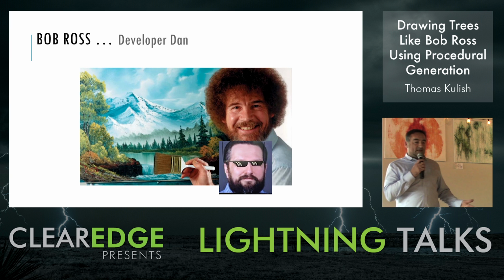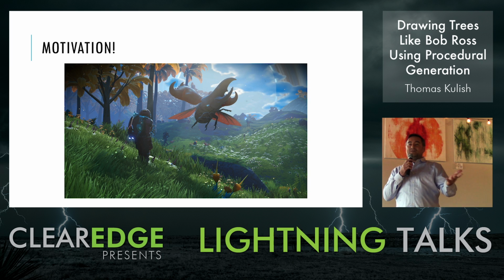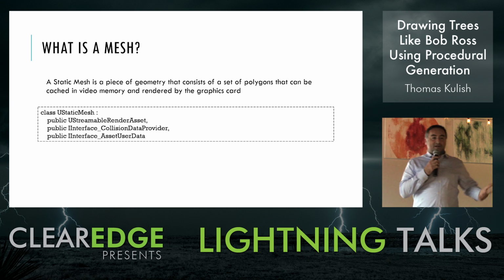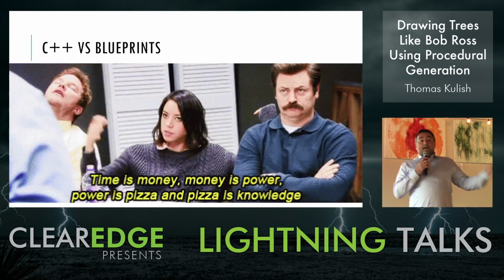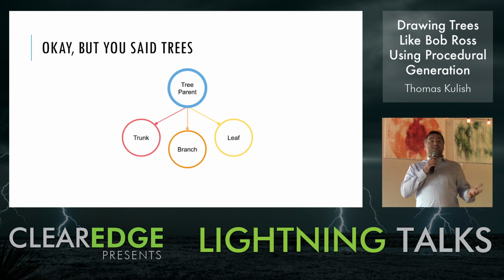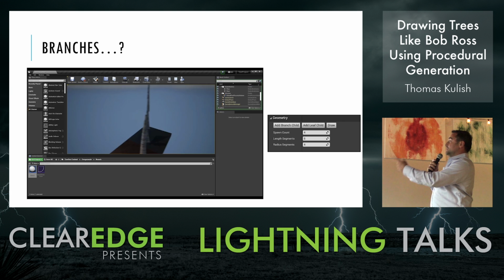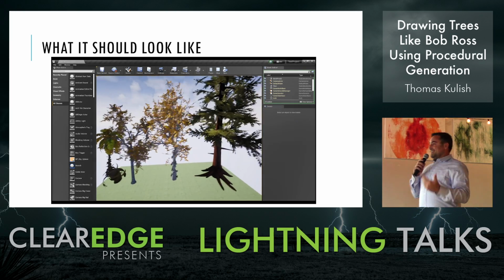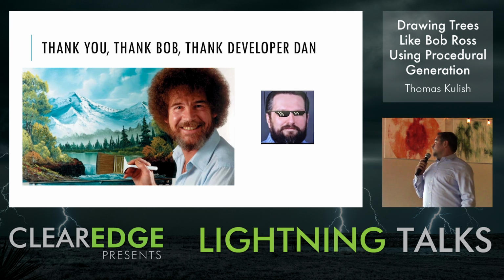Drawing Trees like Bob Ross using Procedural Generation - ClearEdge Lightning Talks (Tom Kulish)